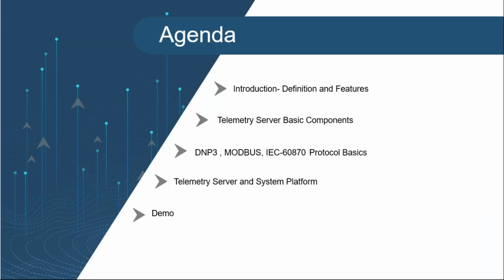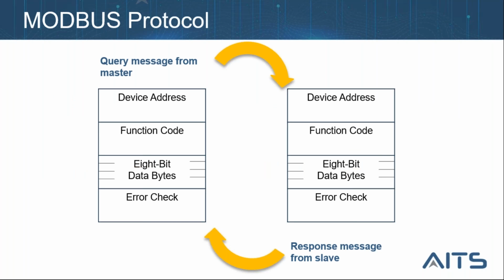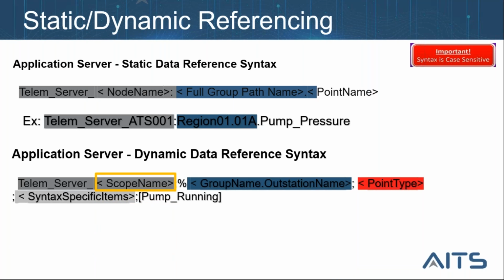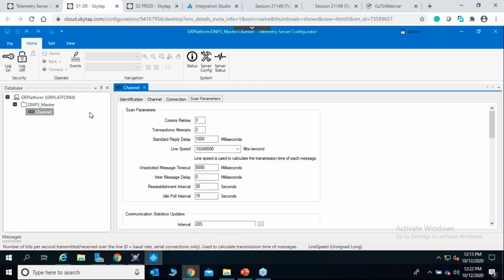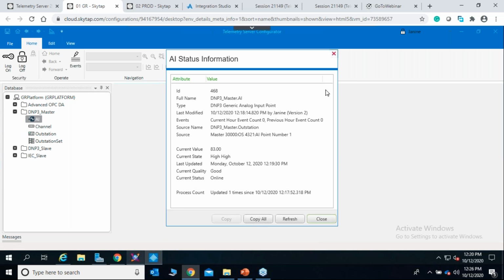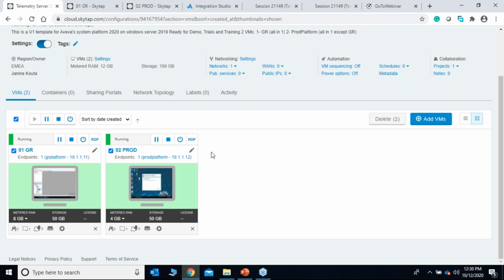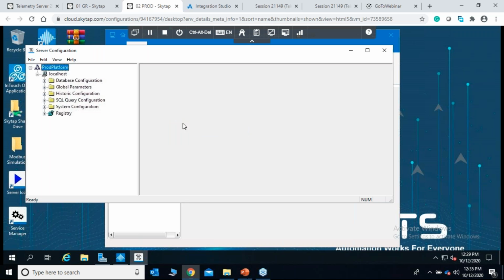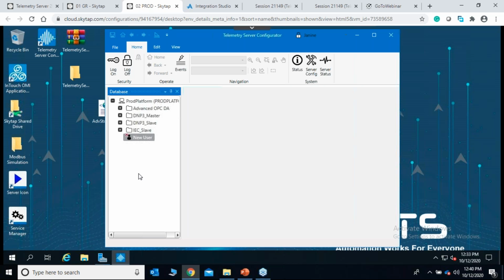AVEVA Telemetry Server Webinar recording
This Webinar introduces the New Aveva Telemetry Server that is used to provide a complete connectivity package tailored specifically to geographically distributed applications that leverage communications protocols such as DNP3, IEC-60870, and Modbus. DNP3, IEC, Modbus Protocols basics are discussed along with the Basic configuration components of the Telemetry server. Also, a connection with the System Platform is established. Finally, Redundancy is tested.